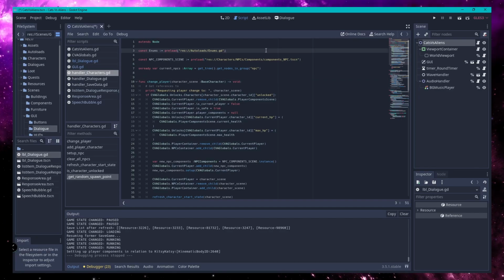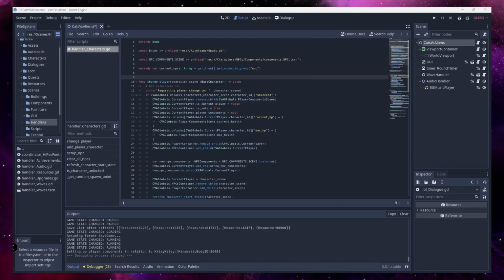How to Make Better Scripts with Documentation Passes - Let's Discuss It! with Echo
Let's talk about documentation in your project!  Also, leave me a comment about other topics regarding gamedev that you'd like me to cover.

Follow Along and Help Out!

TIMESTAMPS:
00:00 - Intro
00:27 - What? and Why?
01:36 - Documenting Variables
01:54 - Documenting Functions
02:59 - Function Detailing
03:34 - Wrap Up
04:11 - Outro including GitHub goodies :)